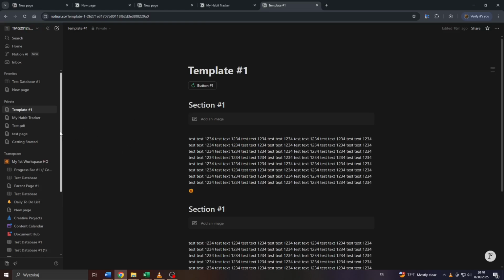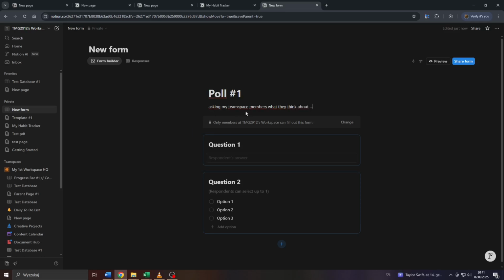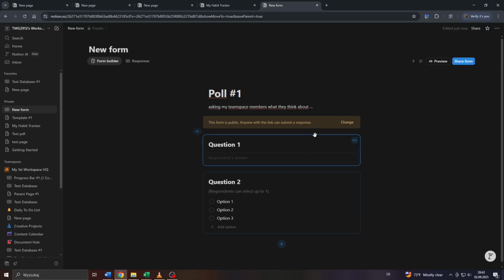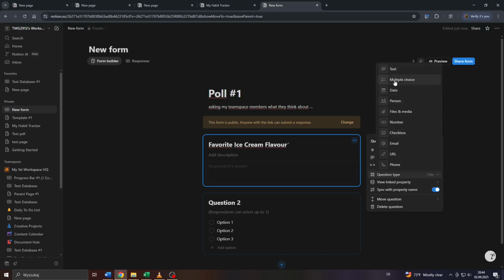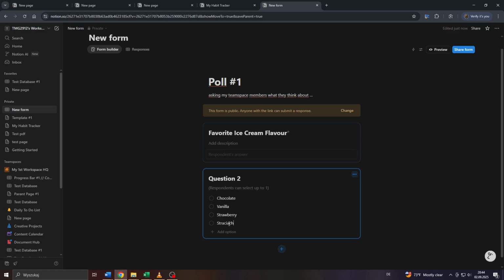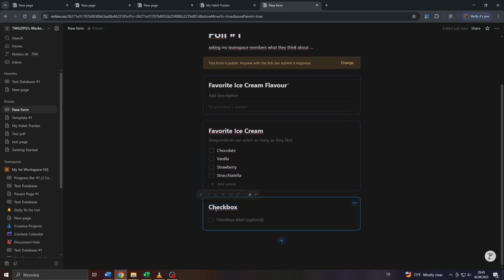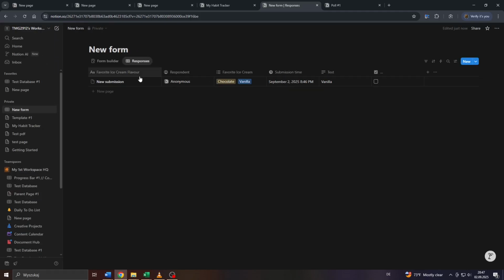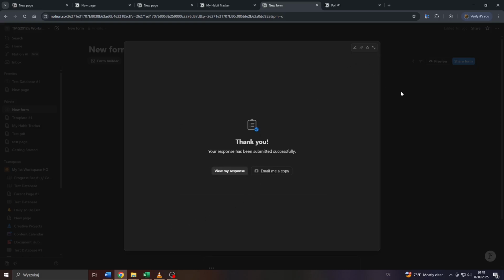How to Make a Form on Notion — Step by Step Notion Tutorial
See how to create a form in Notion for collecting information and responses.

If you're interested in learning more about how to use Notion, you may learn how to create a template button on Notion, too, in this tutorial